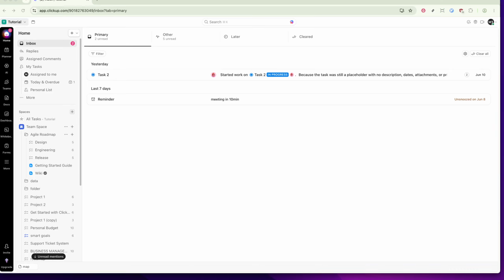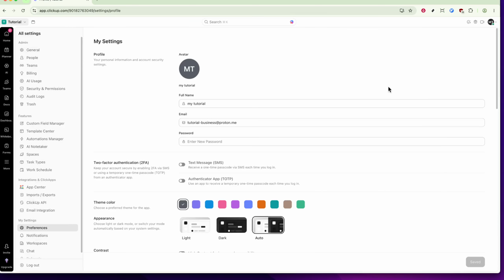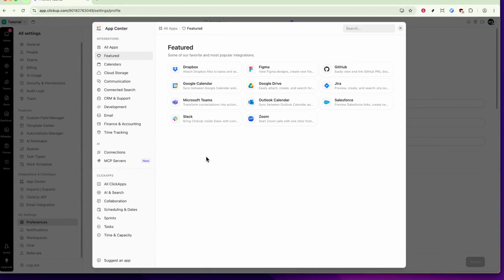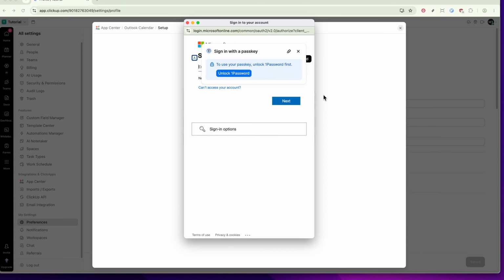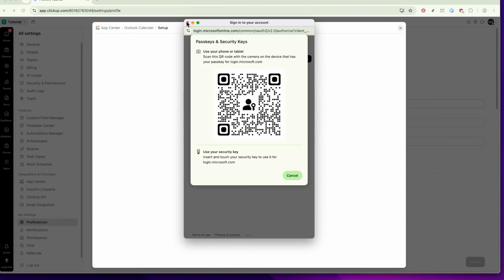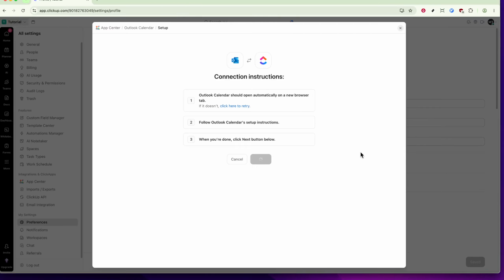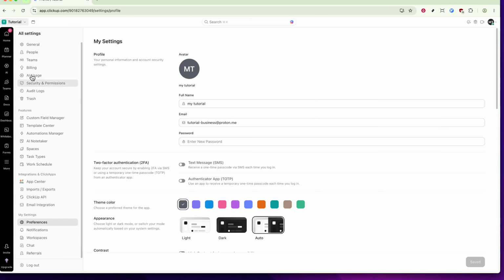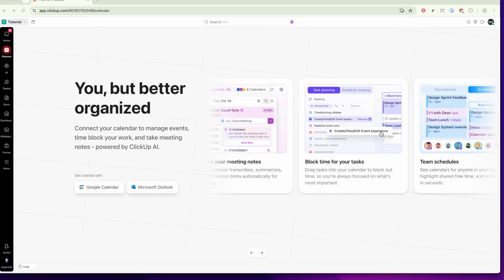How to Sync Outlook Calendar With ClickUp (Step-By-Step) [2026 guide]